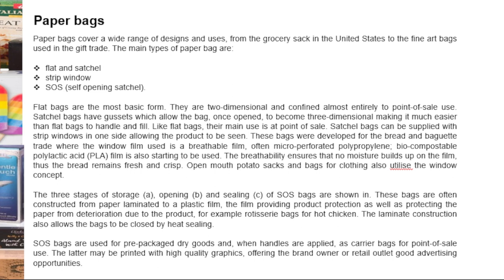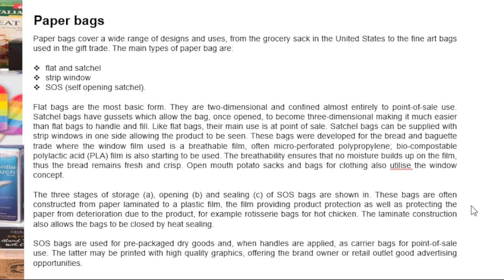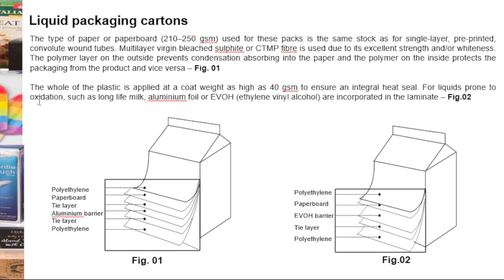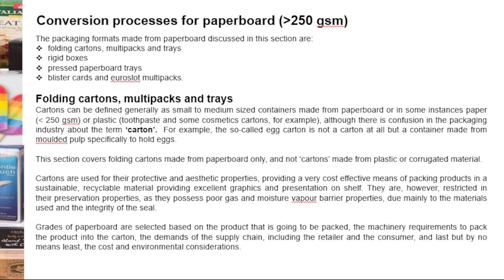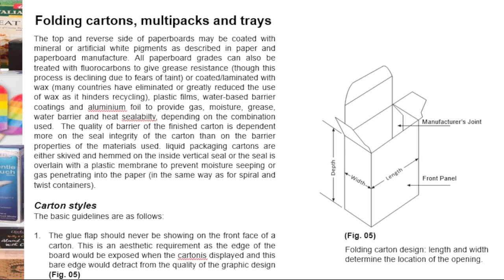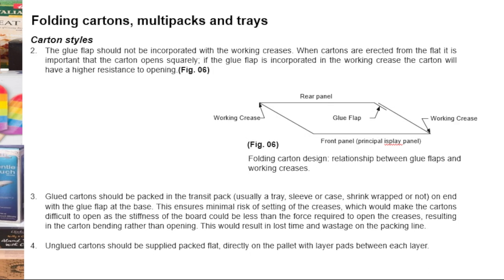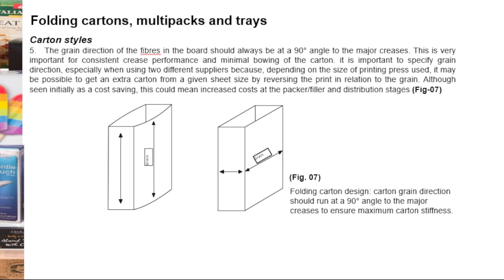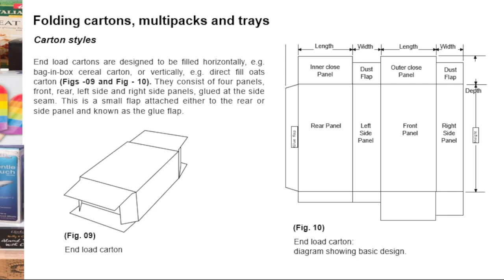Chapter 19 Paper and Paper Board Packaging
This chapter explanation the subjects of Paper and Paper Board Packaging, which contains ; Paper Bags,Conversion processes for paper board more than 250 gsm, Folding cartons, multipacks and trays, Carton styles, End load carton.